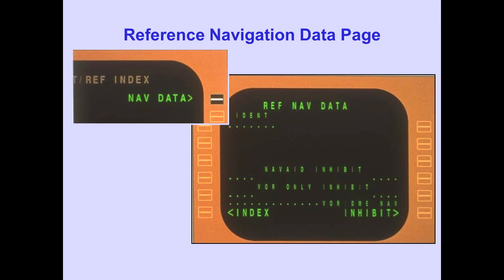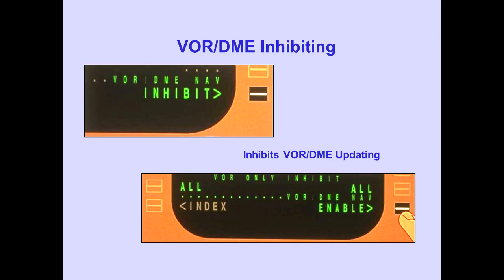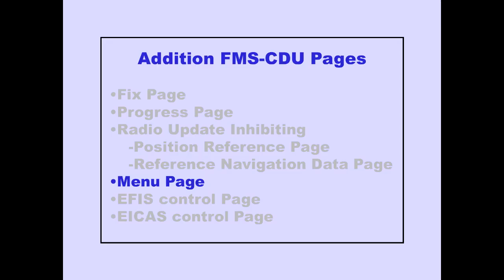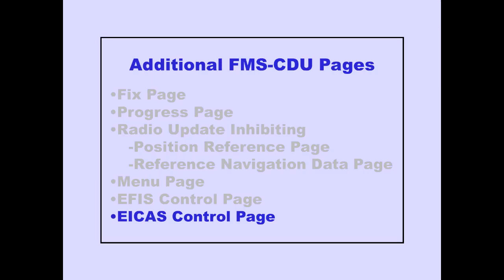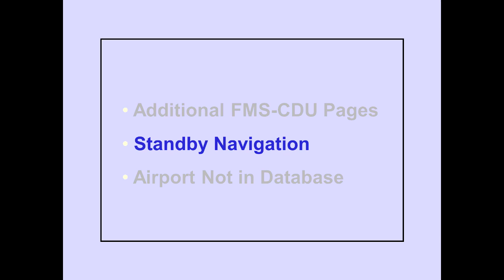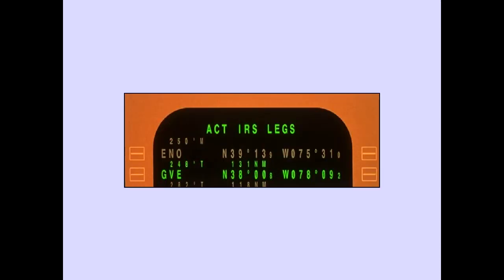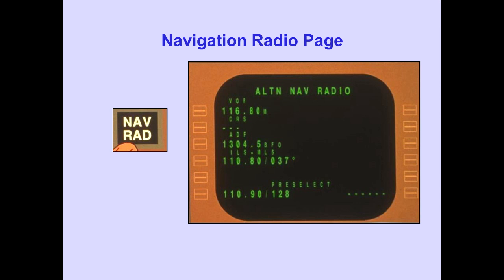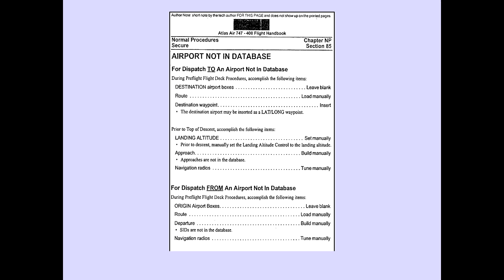#53 Navigation and FMS Systems Part 2 Boeing 747 400 CBT